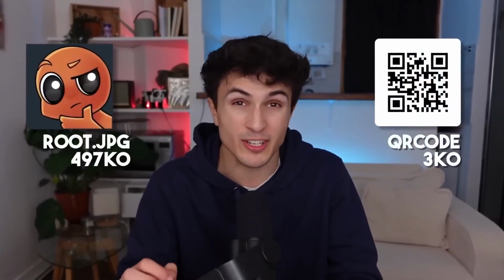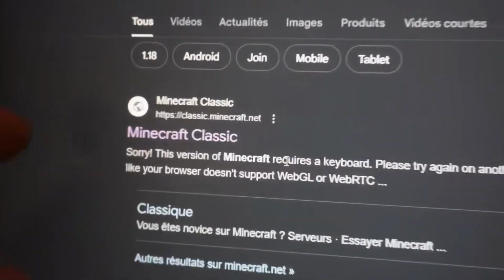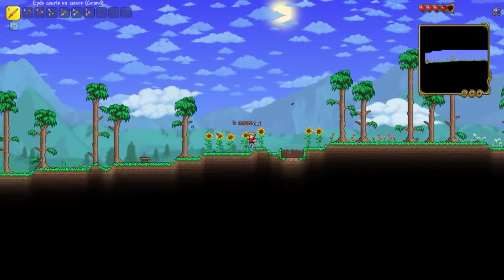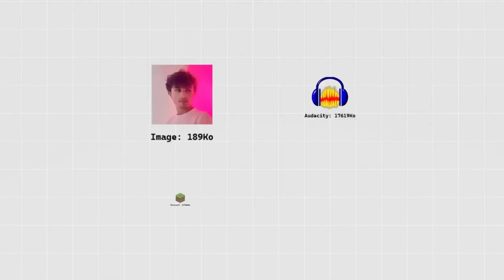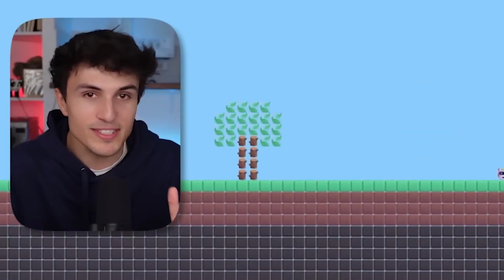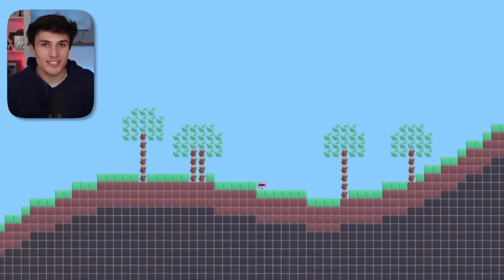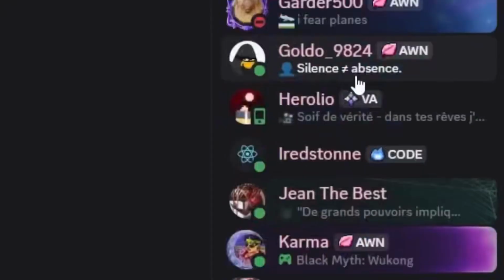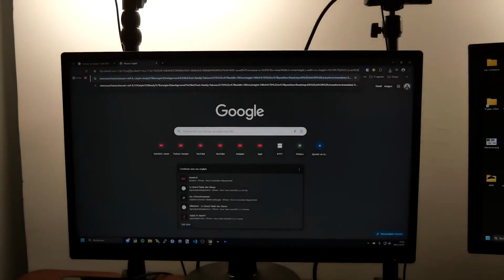I Coded a Game Inside This QR Code (Seriously!)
I tried squeezing a 2D Minecraft-like game into a tiny QR code—and it actually works! Watch me battle space limits, hack the code, and use wild tricks (emojis as textures, anyone?) to fit a whole 2D game in a QR code you can scan and play. Curious to see if it’s possible?

0:00 - Introduction and Project Overview
0:40 - Understanding QR Codes
1:44 - The Link Linksite Approach
3:27 - Game Design Challenges and Space Limits
5:22 - Optimizing Space and Code Minification
7:19 - Final Game Features and Limitations
9:42 - Data Size Importance and Broader Impact
11:10 - Publishing, Technical Limits, and Conclusion